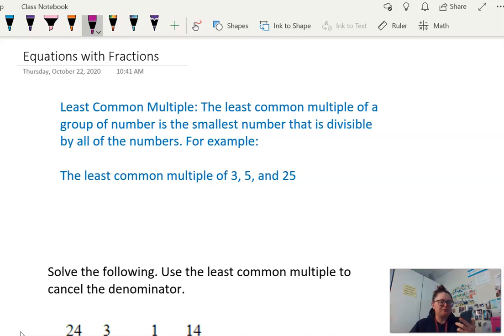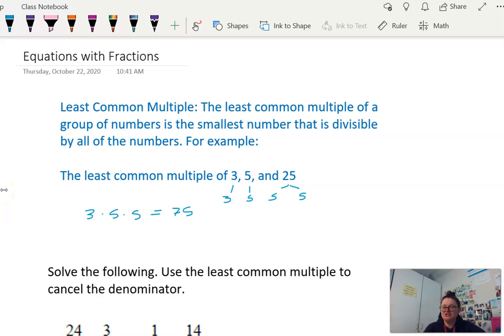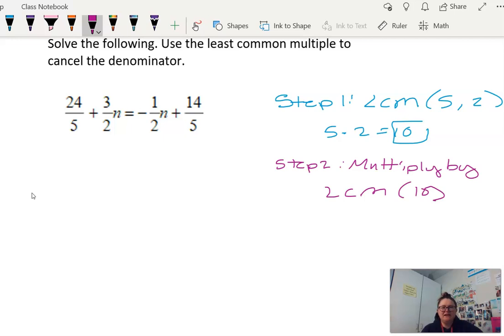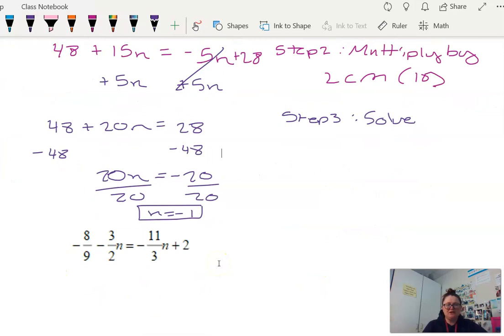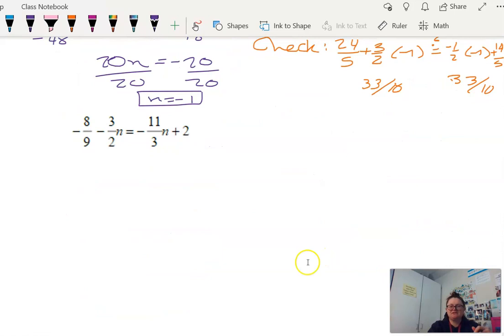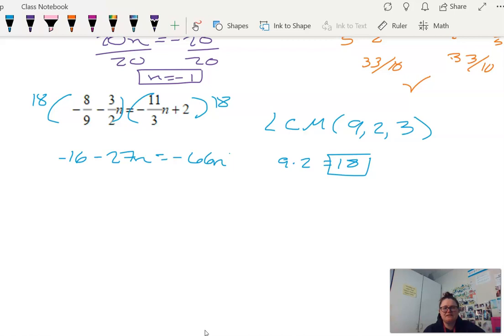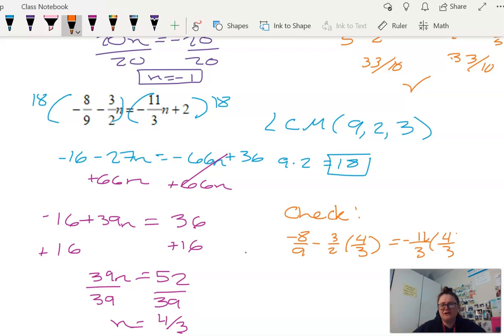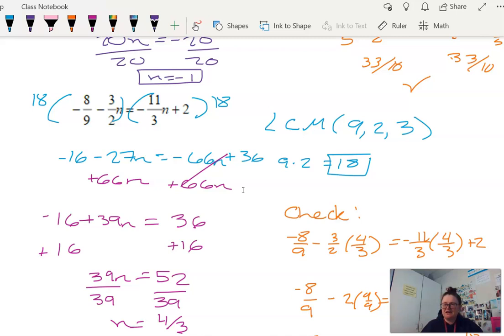Equations With Fractions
Mrs. Conway Teaching how to solve equations with fractions by eliminating the denominator using least common multiples.